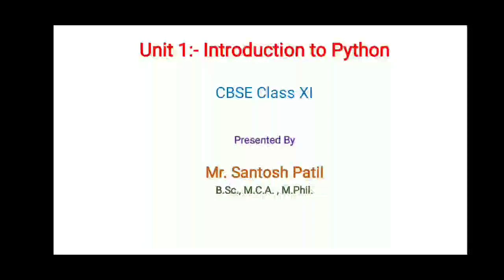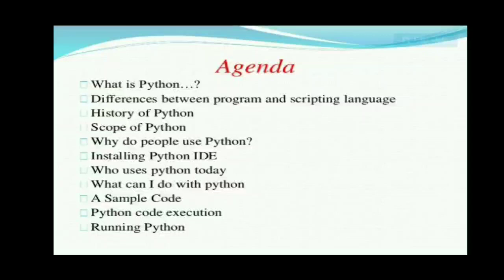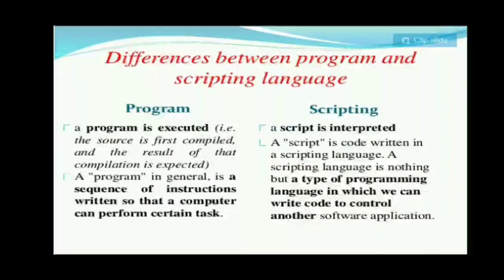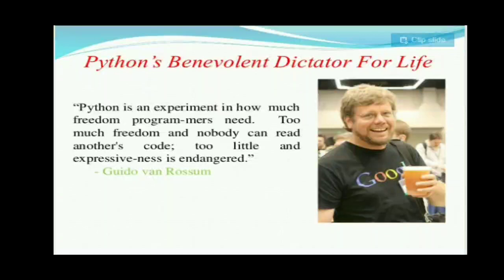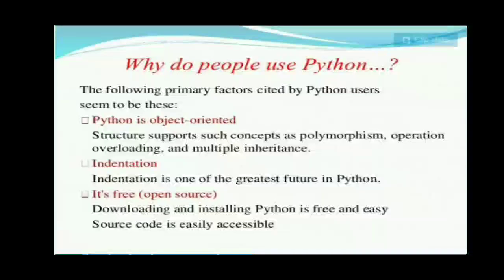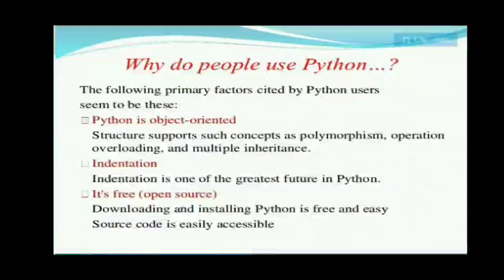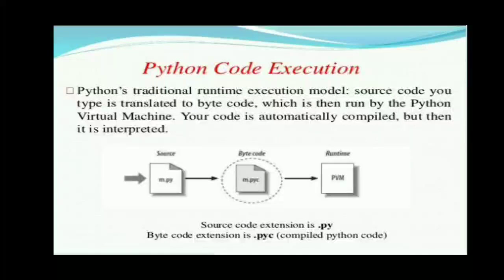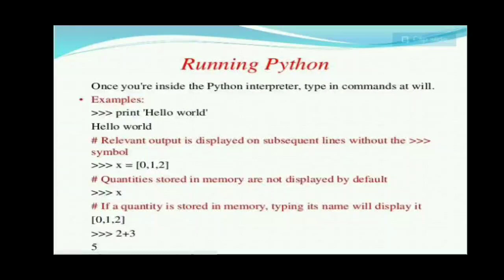XI Python Introduction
Rotary English Medium School Khed